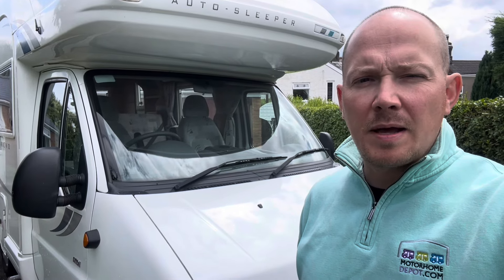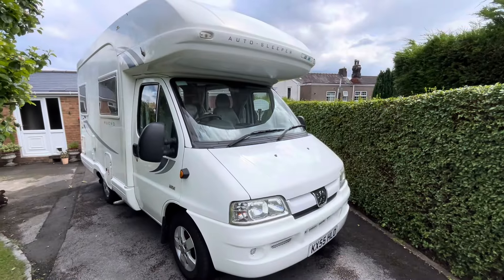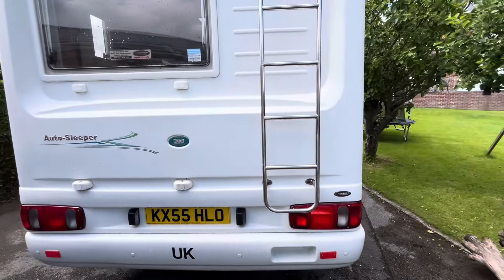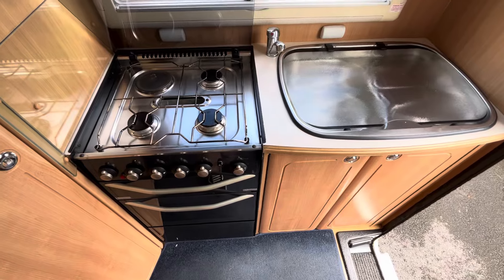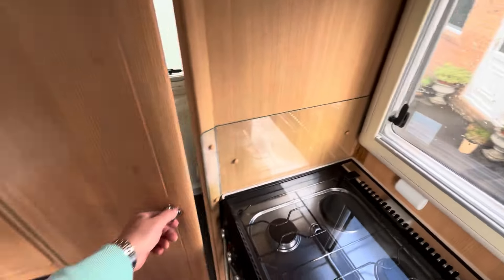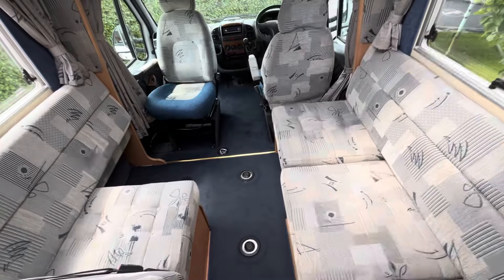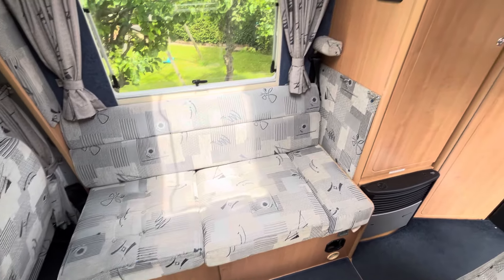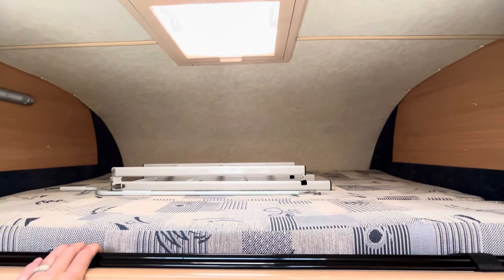2005 Auto-sleepers Nuevo 4 Berth 4 Belts End Kitchen Motorhome For Sale